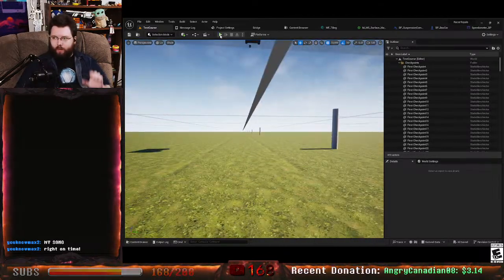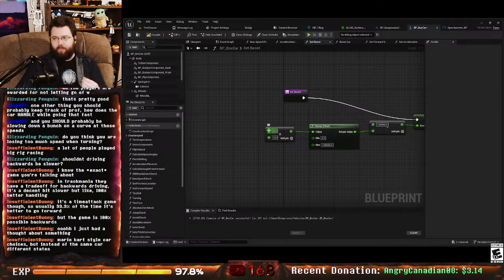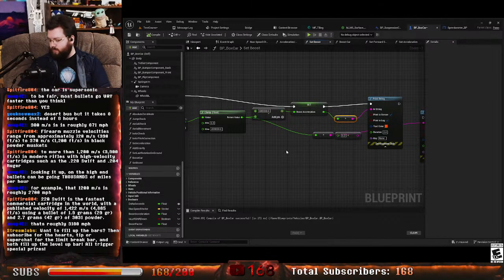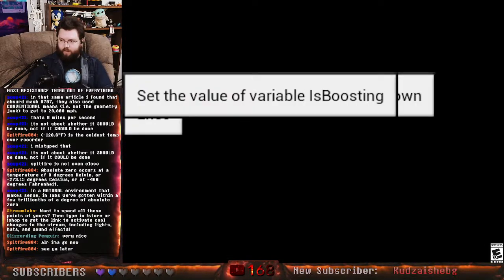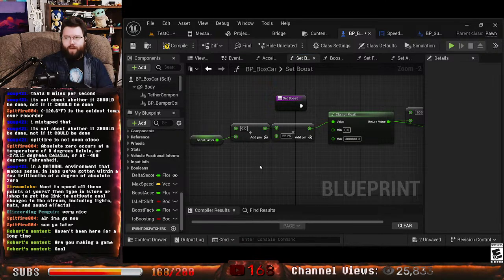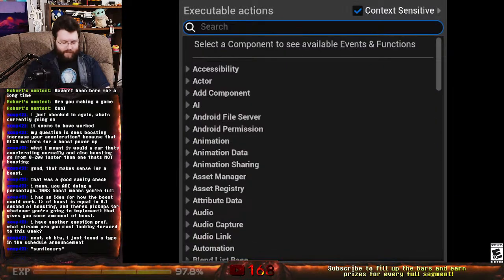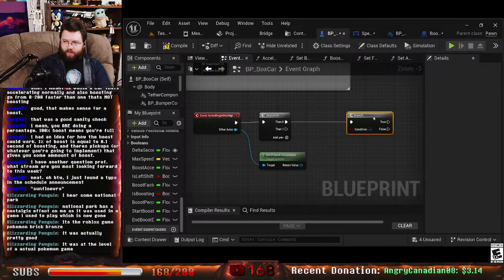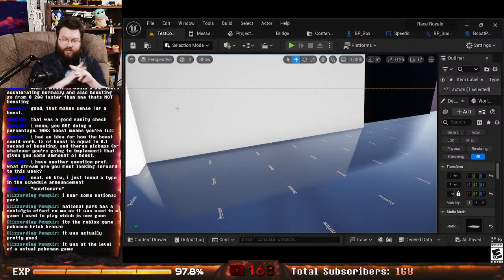RACER ROYALE GAME DEVELOPMENT #6 - Speed, Boosting, Jumps, and More Speed. Gotta Have That Speed!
We are diving into the speed mechanics of our good friend physics, as we try to nail down the feel for our car's speed, acceleration, then it's boosting mechanic and finally jump into the aerial mechanics that follow after. We may even start working on those dang magnet platforms I've been aiming for.